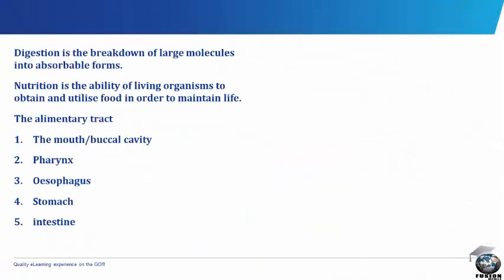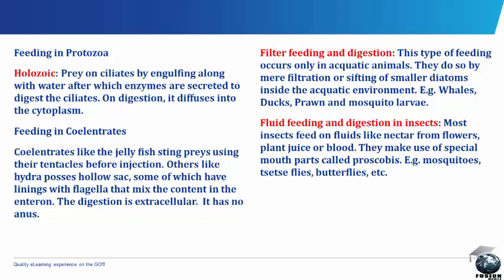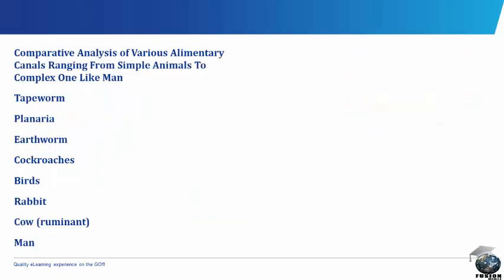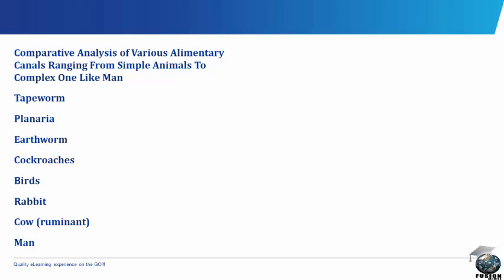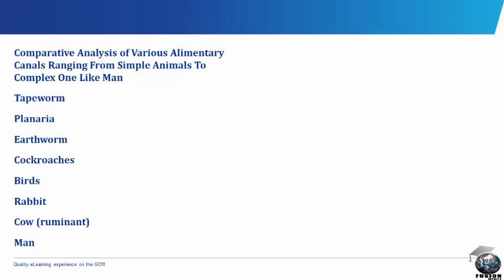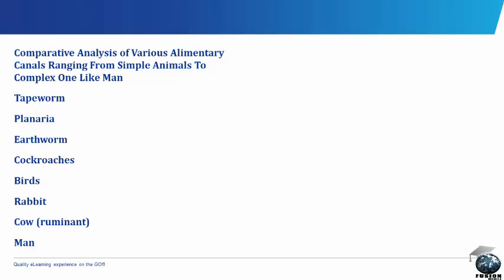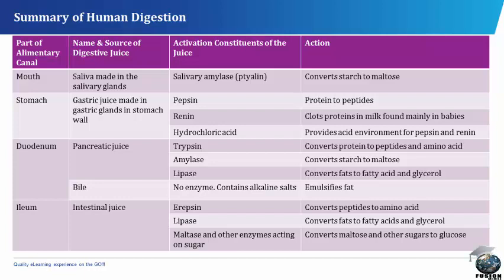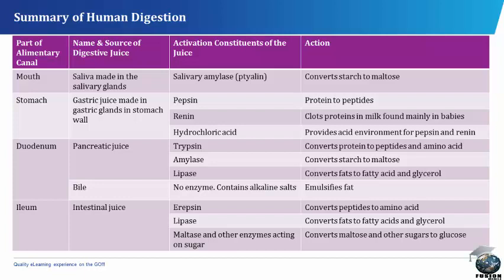Digestive Systems [SS 2, JAMB Tutorial, WAEC, NECO, Post-UTME, NABTEB]